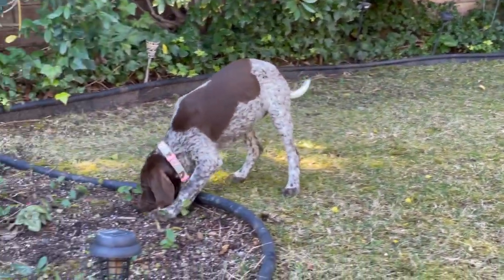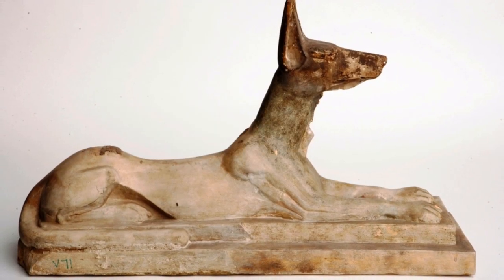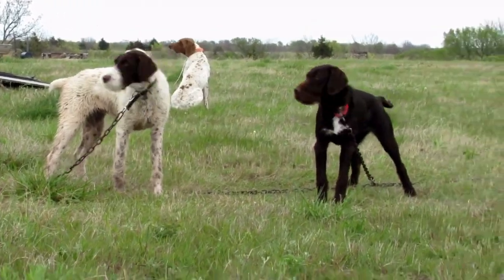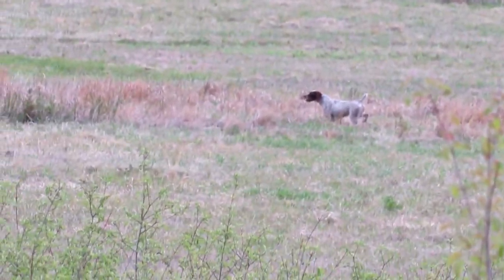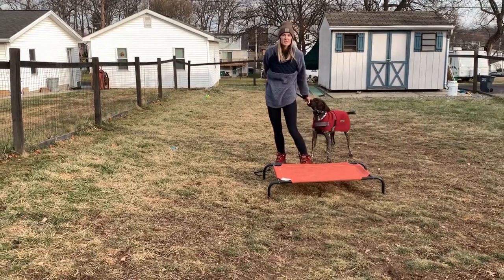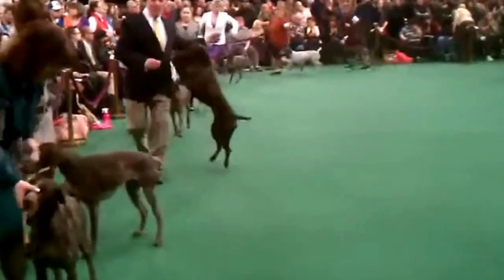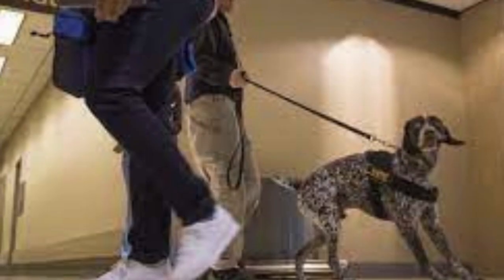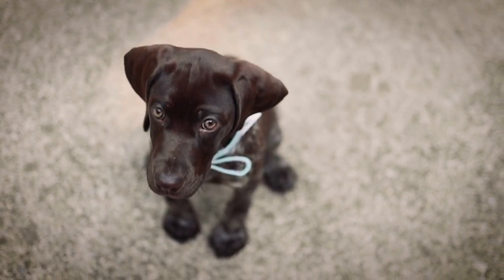All About the German Shorthaired Pointer 🐶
Discover the incredible traits of the German Shorthaired Pointer, a versatile hunter and ideal family companion. In this video, we share 10 exciting and informative facts about this breed, from their origins in Germany to their agility abilities and explosive detection skills. Learn about their exercise requirements, grooming needs, and lovable nature. Whether you're a hunter or just looking for a loyal and energetic pet, the German Shorthaired Pointer could be the perfect match for you.

On Animal Life you'll discover a high-quality channel that's exclusively devoted to our Animal Friends. You'll find all sorts of content: from training, breed information or behavior and everything that you need to know as a pet owner or animal lover. Want to live the Animal Life? Take a look and have fun with us!